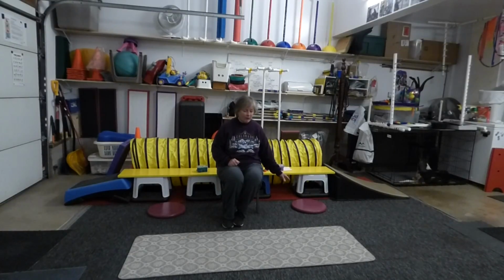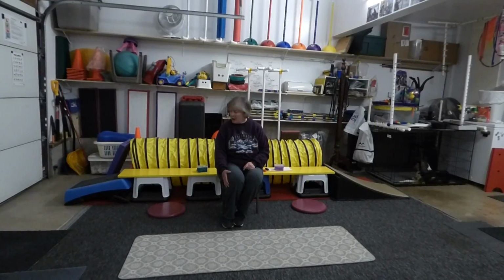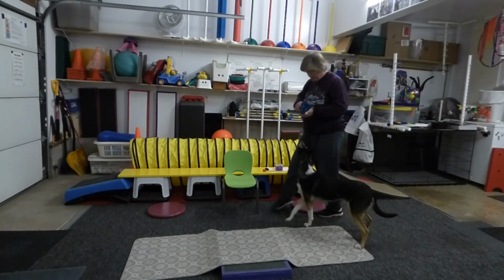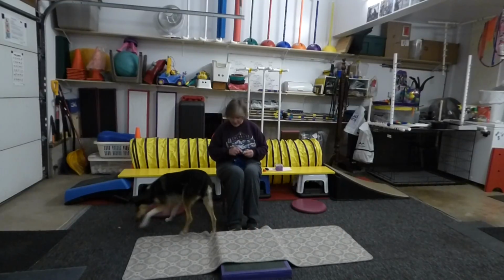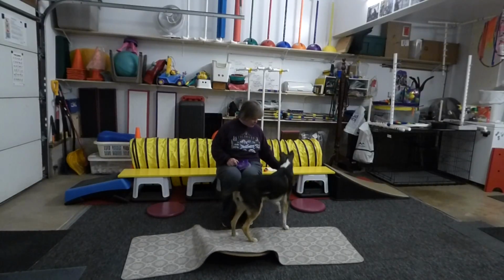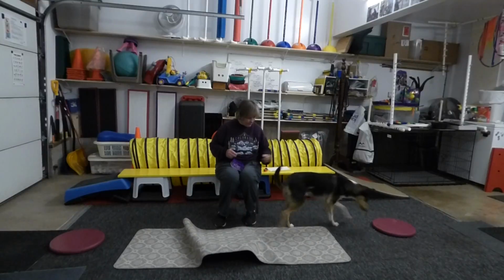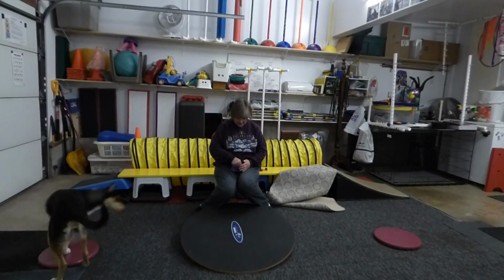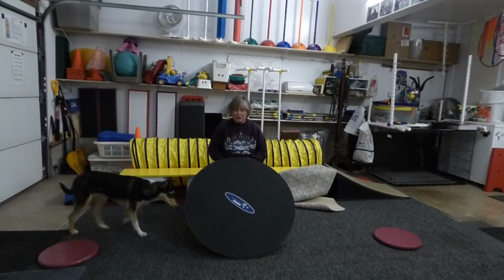Introduction to Wobble Board